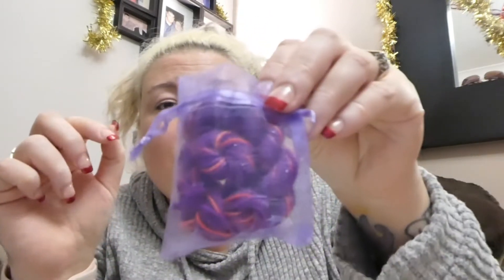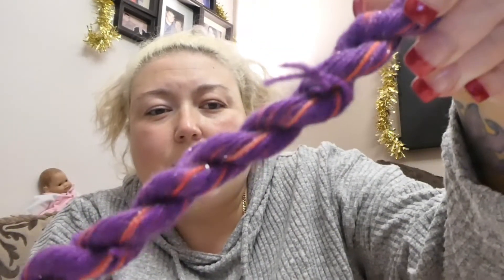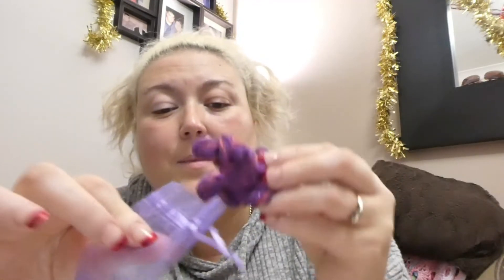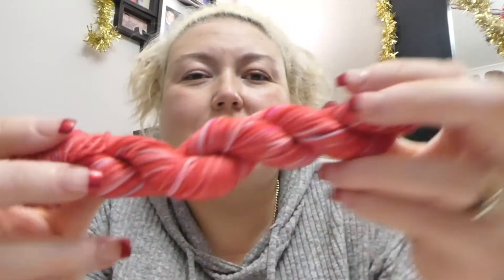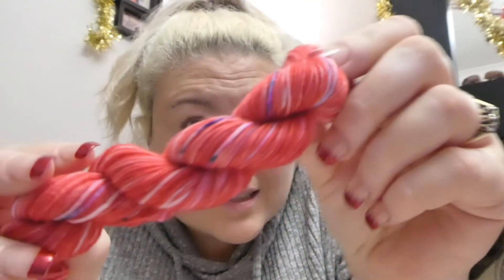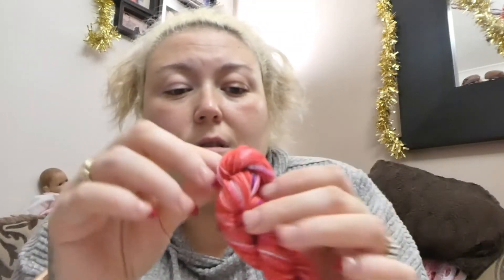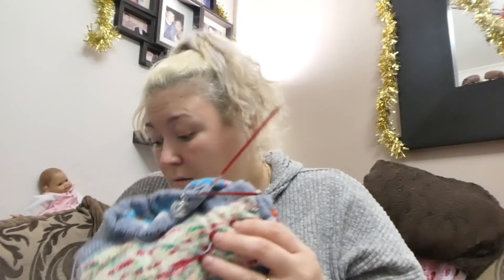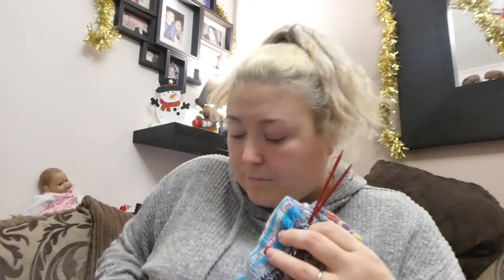Deer Designs Vlogmas Day 20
You can find my Etsy Shop Deer Design

Tinas Jewellery